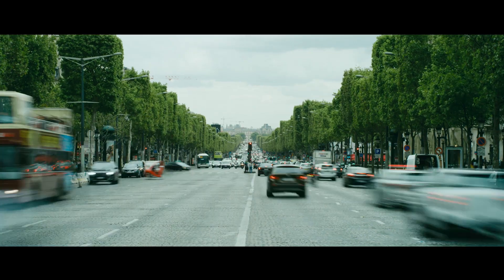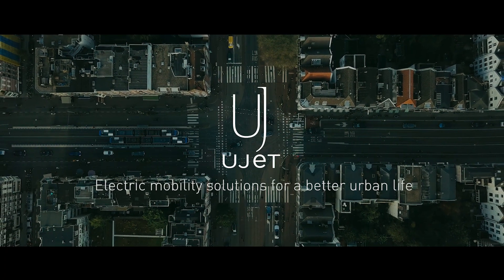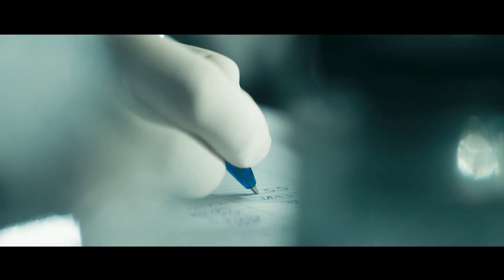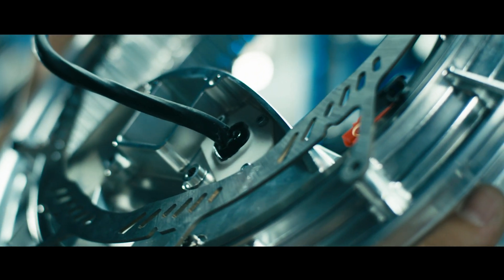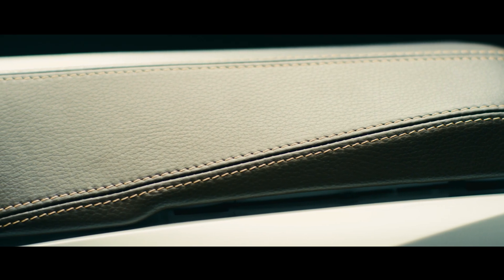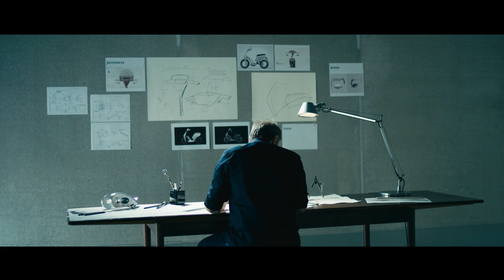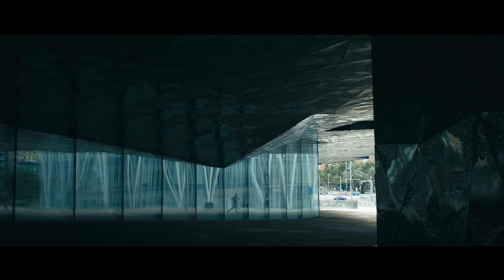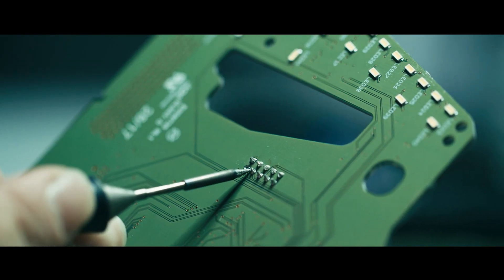Ujet: Electric mobility solutions for a better urban life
With the increase of traffic in the world cities, moving around will display a severe challenge, requiring us to make a bold change in technology.

Thanks to leading edge technology, connectivity, alternative materials and an innovative, nature-inspired design, the electric scooter by Ujet sets a statement in terms of sustainable transportation.